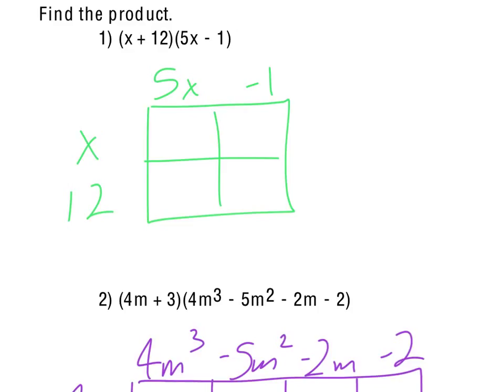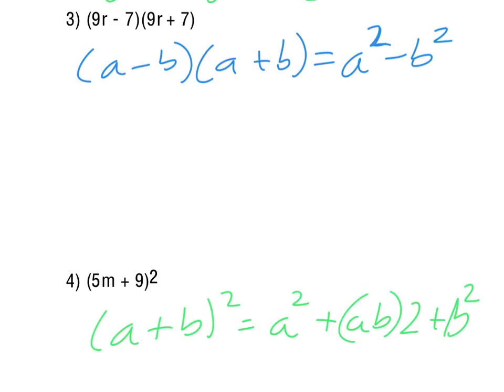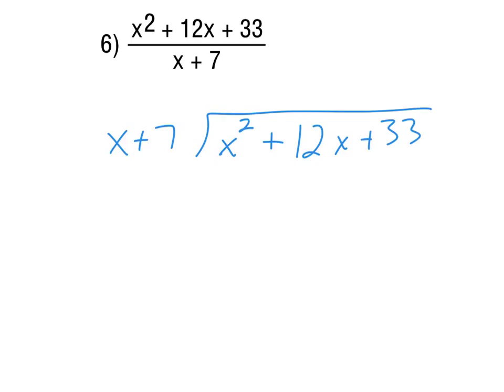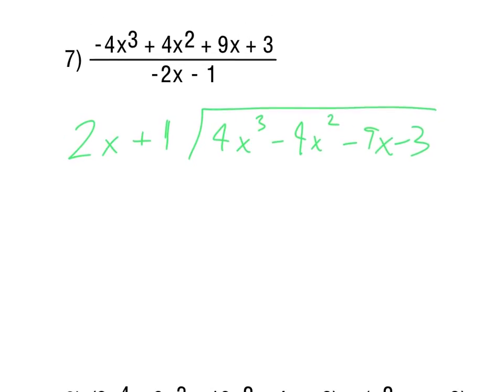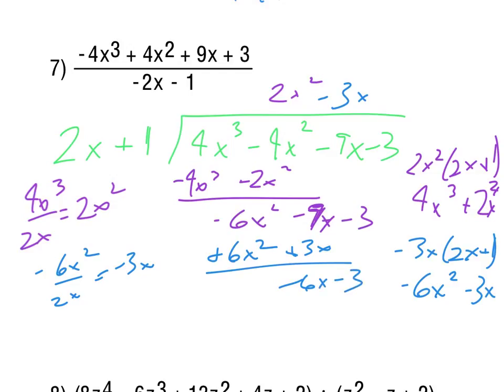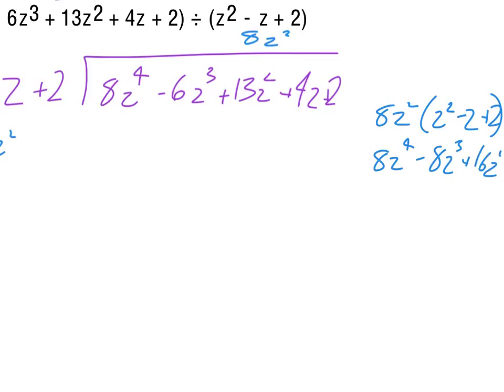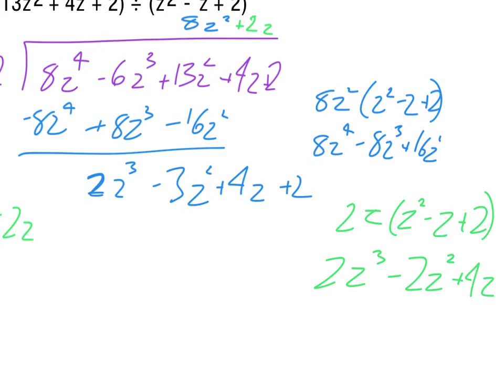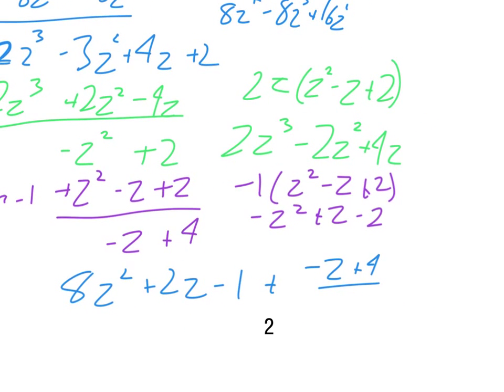FST Quiz 5.4 and 5.5